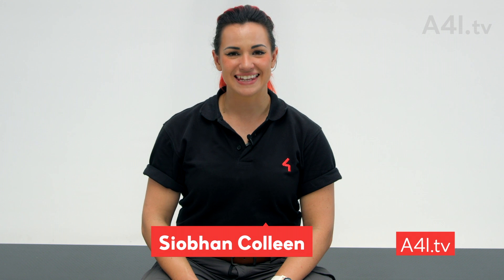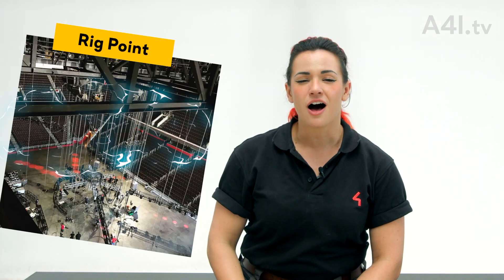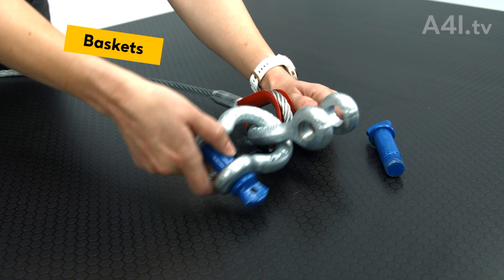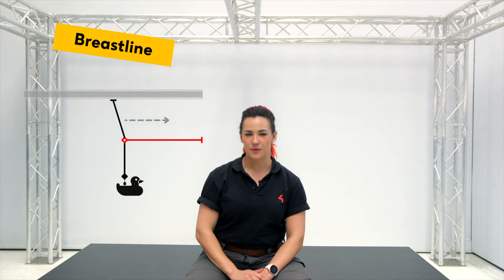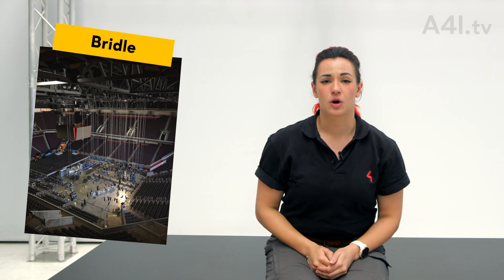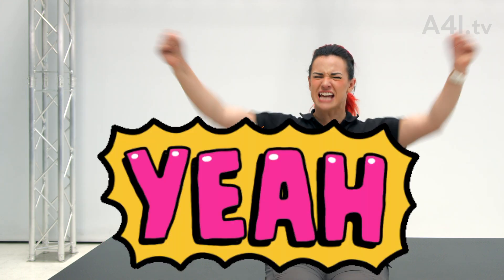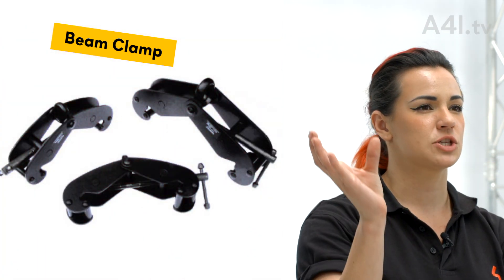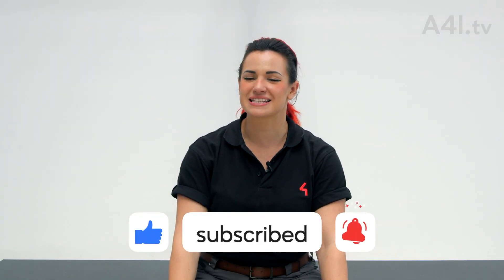Rigging Gear 101 (Part 1)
Welcome to A4I TV, I'm Siobhan Colleen. In Rigging Gear 101, we explore common terms. Anchorage, like venue roofs, serves as anchor points. Rig points encompass all components, with baskets being subsystems. Dead hangs are vertical, ideal for saving time and energy. Breast lines are slightly offset rig points. Bridles use multiple legs when points aren't directly above. Spanners apply horizontal forces, and beam clamps secure directly to i-beams.